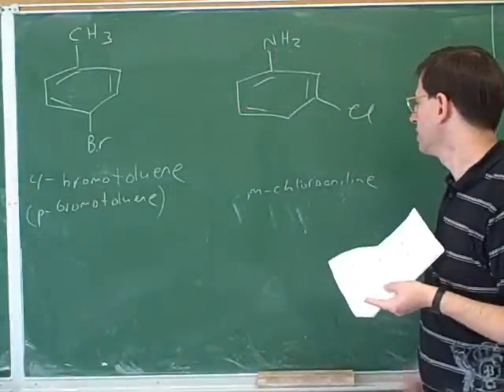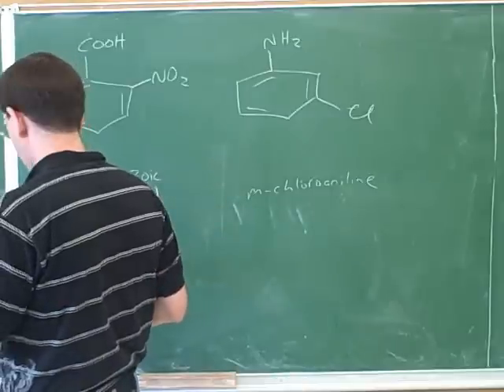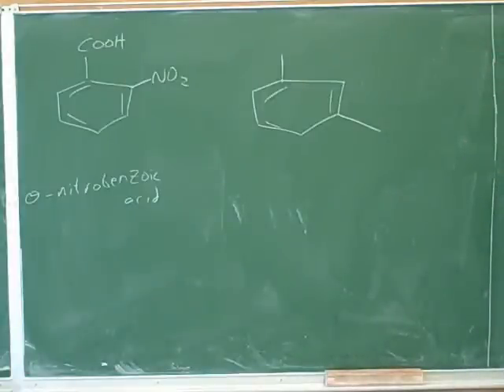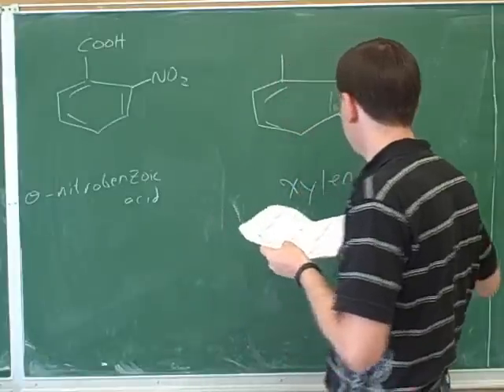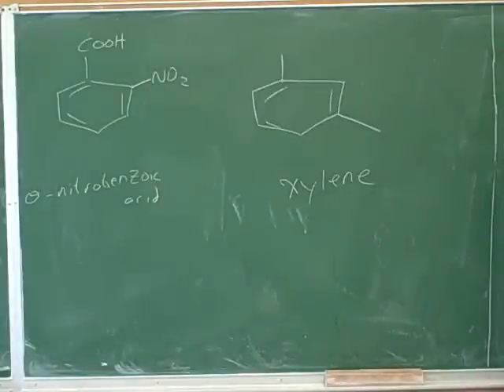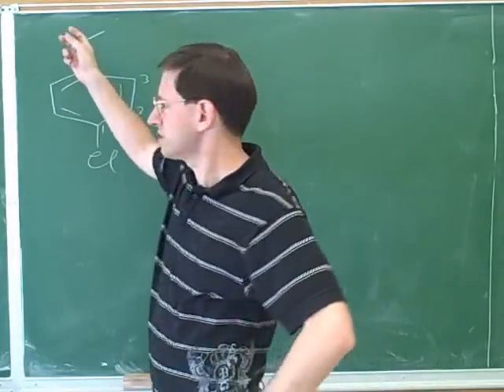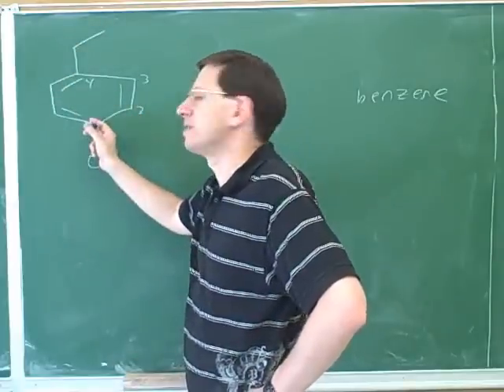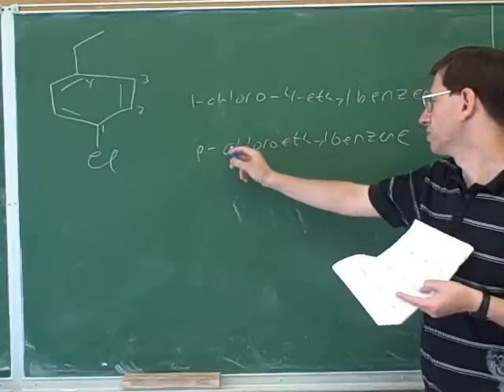Benzenes and phenols (4)